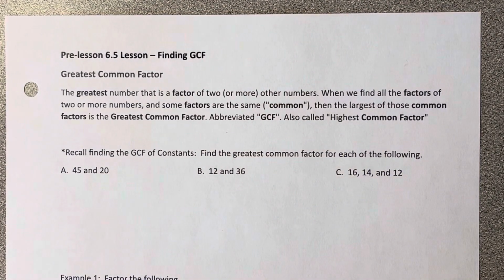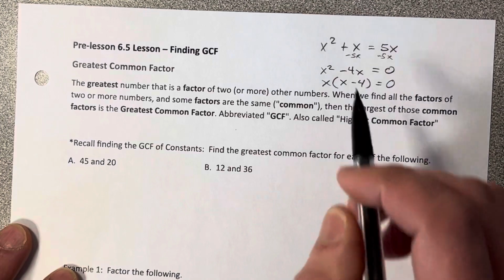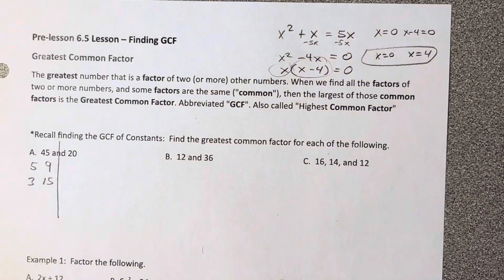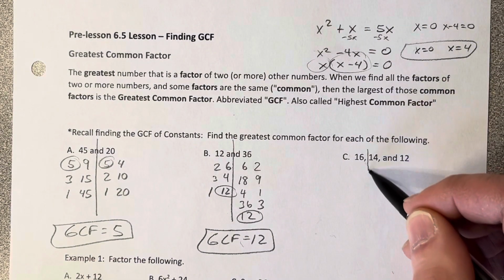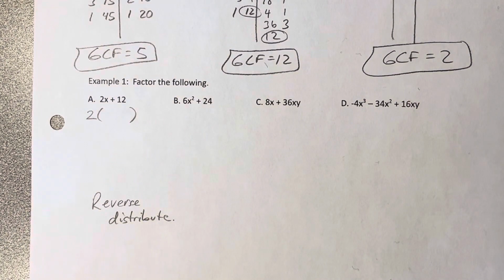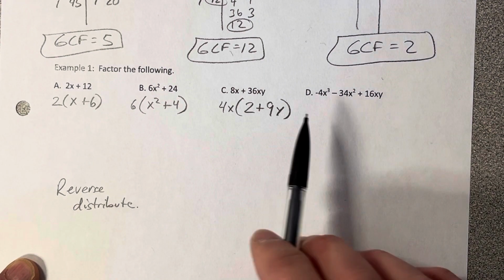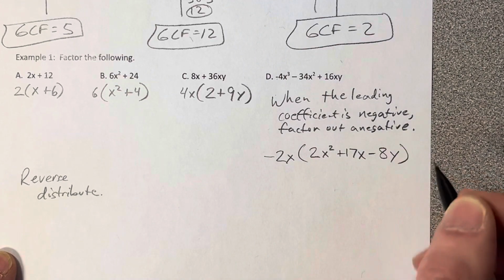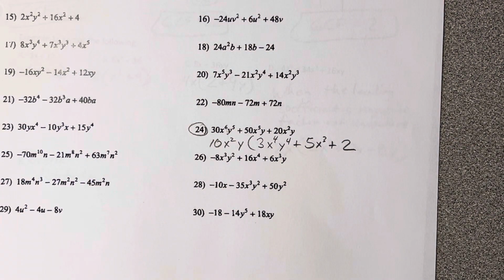A1 6.5 Pre-Lesson GCF